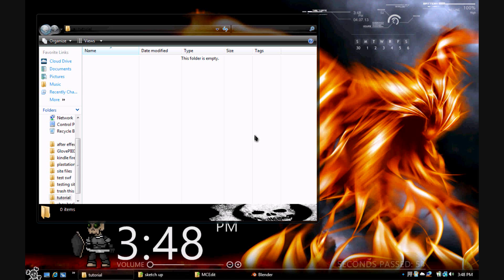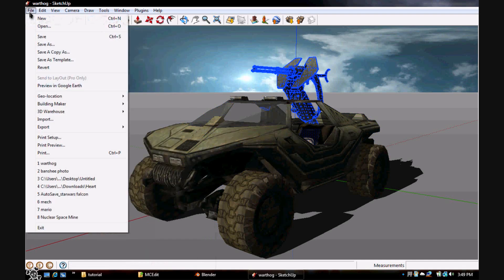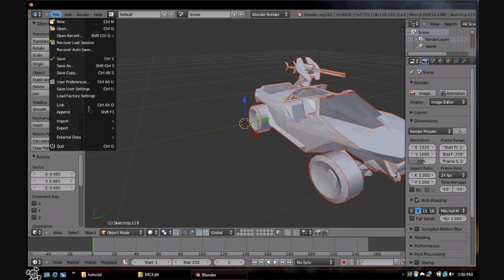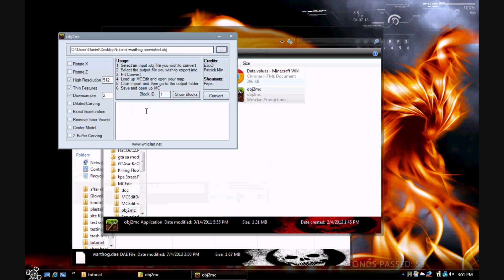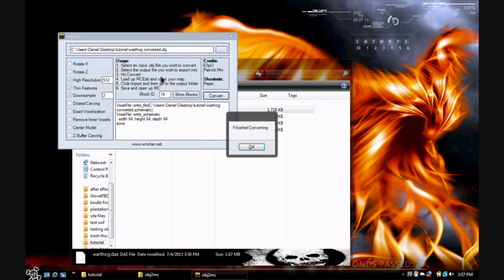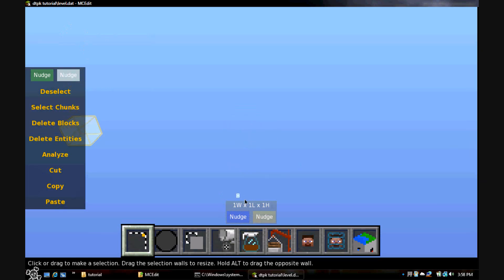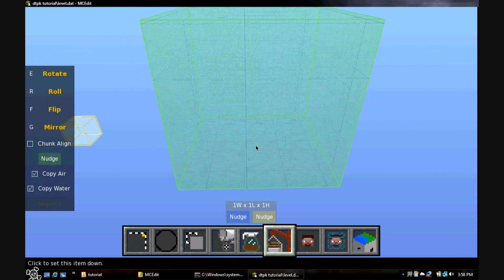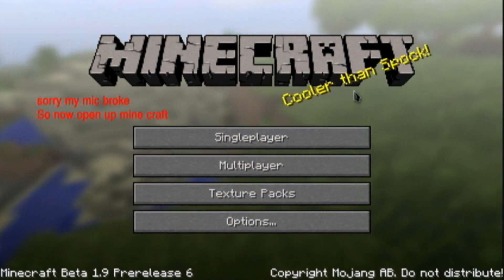How to convert a sketch up model and import it into minecraft.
In this tutorial i will teach you how to convert 3D sketch up files into .obj files and convert those for use in Minecraft with out needing to pay for the pro version of sketch up !!!